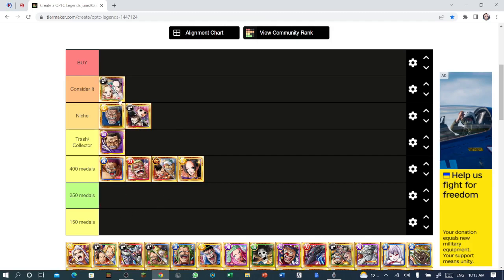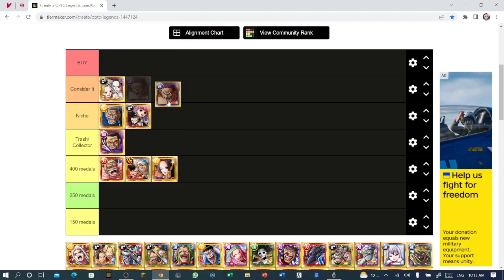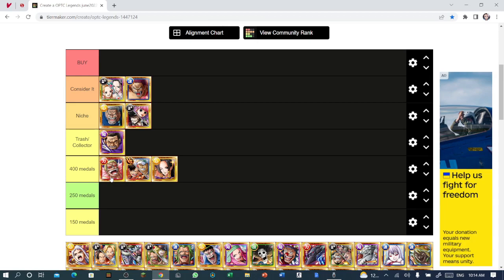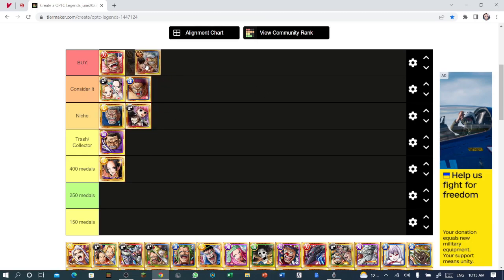SUPERCLASS UNITS ARRIVE IN THE MEDAL EXCHANGE - AUGUST 2022! WHO'S WORTH IT?! (OPTC)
Going through which units in August's medal exchange are worth buying!

Shoutout to the Stumps discord server! If you want to join an OPTC discord server where you can talk to other players and have a blast, then this is the one for you!